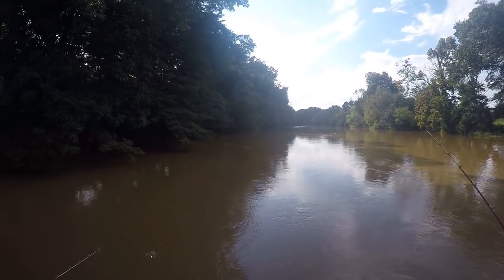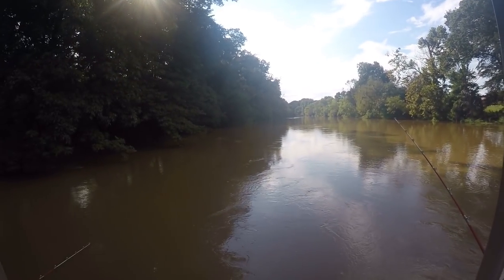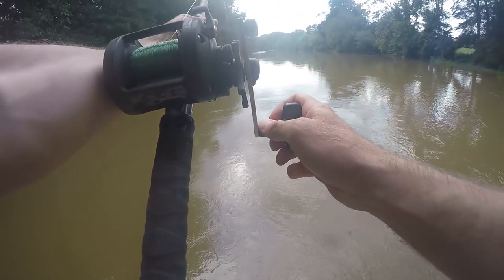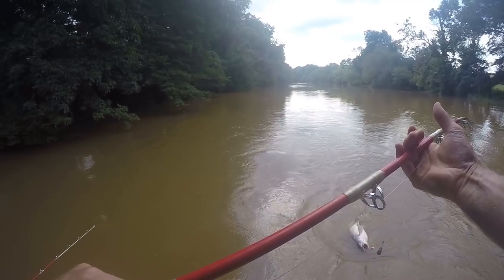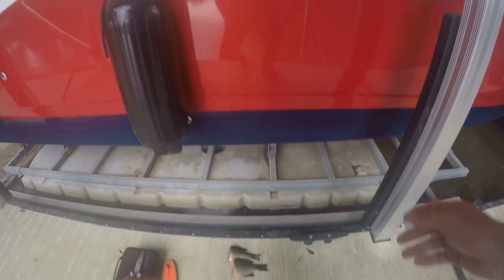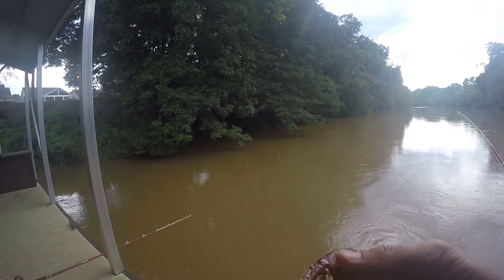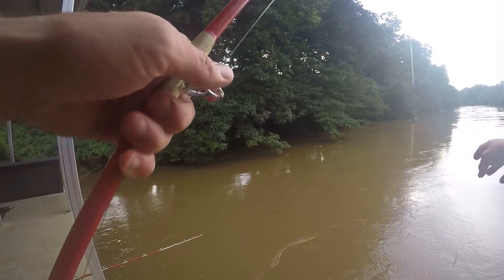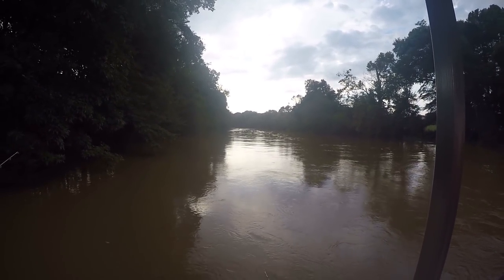Fishing For BIG CATFISH After A TROPICAL STORM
Purchase the fishing gear I use here:
B'n'M Silver Cat Elite rod

--- 4 HOUR TRIP for one person is $200. Two people is $250.
--- 6 HOUR TRIP for one person is $250. Two people is $325.
--- 8 HOUR TRIP for one person is $300. Two people is $400.

Current club members - Fins Scales & Tales, Sox4Life, Reel Beasts, Fishin with Big Mike, bobmcklv, CatFishizzle, and Travis Farmer

Current patrons - Craig Rasnic